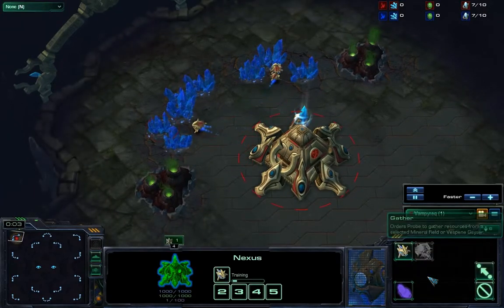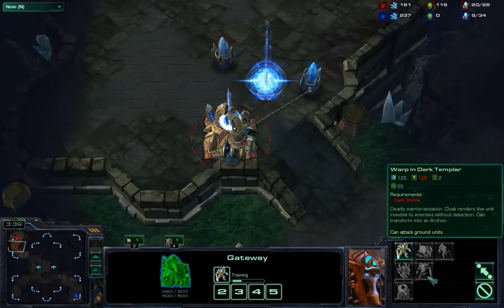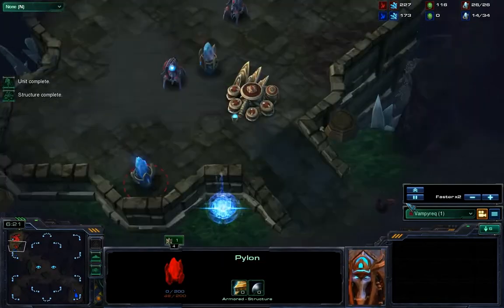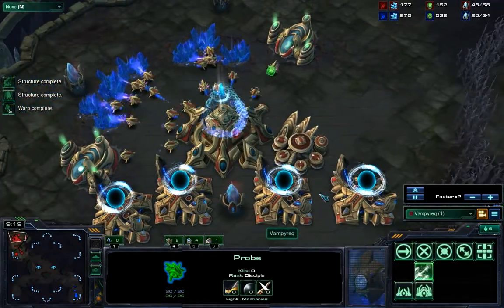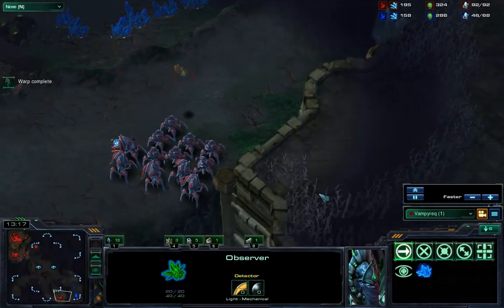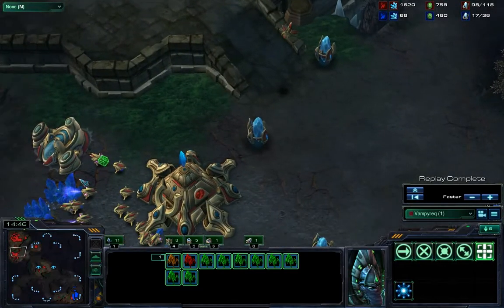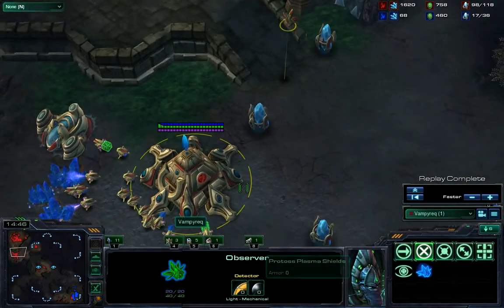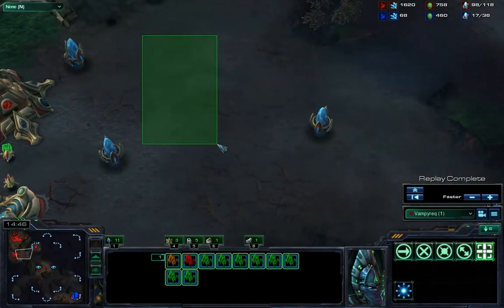StarCraft 2: Recovery from deficit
A video showing how to recover.

Decisions to be made and pinning opponent builds.